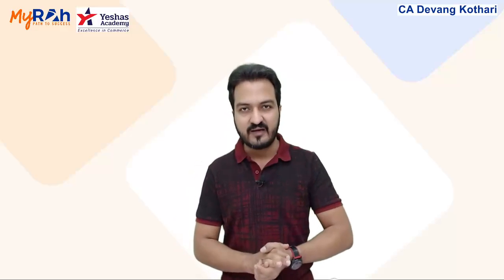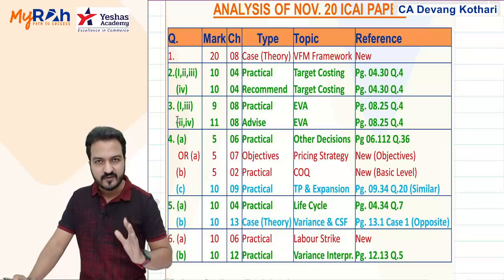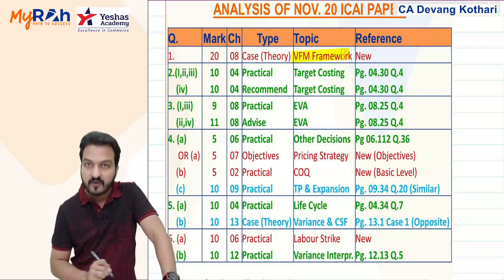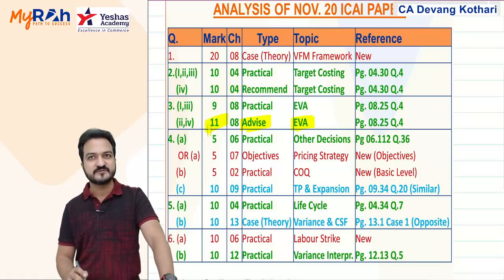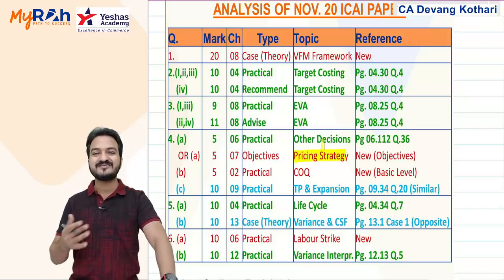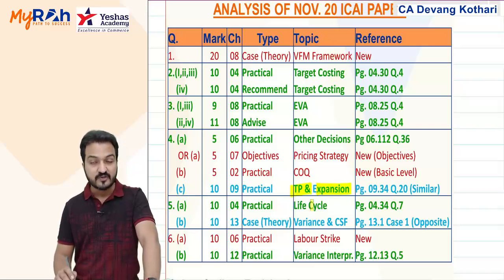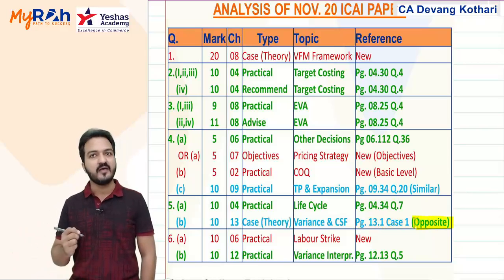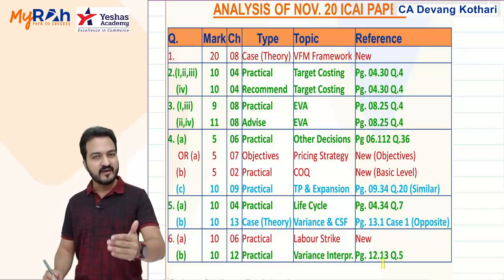ICAI NOV 20 PAPER | CA FINAL COSTING | SCMPE | ANALYSIS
Discussion of questions in Nov 20 Exam by icai. Watch out for the next video for that matter.

ABOUT CA DEVANG KOTHARI
Tutor, Inspiror, Chartered Accountant.
Expert in Cost Accounting and Infotech.
He cleared his Chartered Accountancy in Nov 2008 all levels in 1st attempt and has been coaching CA students since over 10 years, has taught over 15000 happy students in Bangalore, Hyderabad and Ahmedabad.